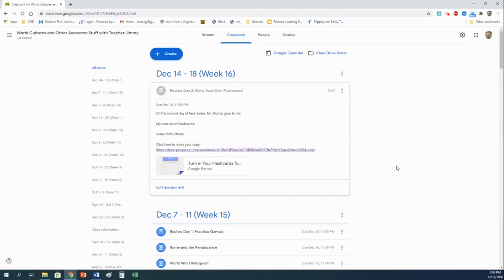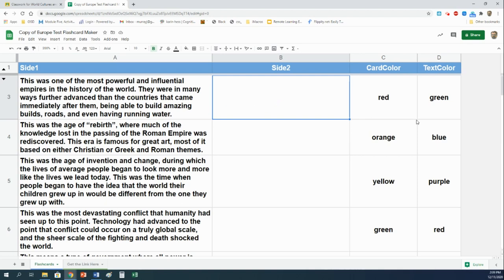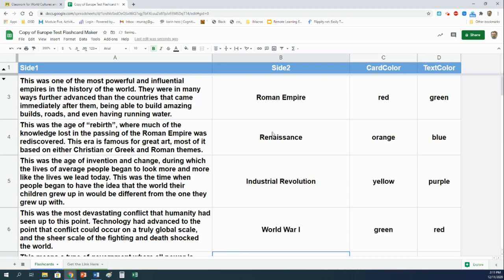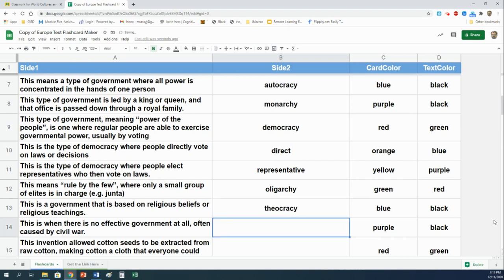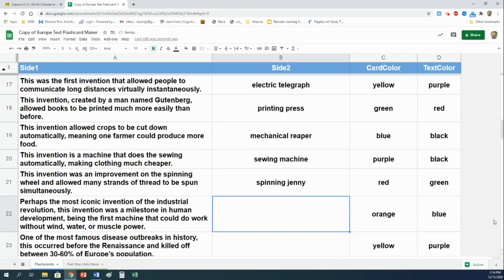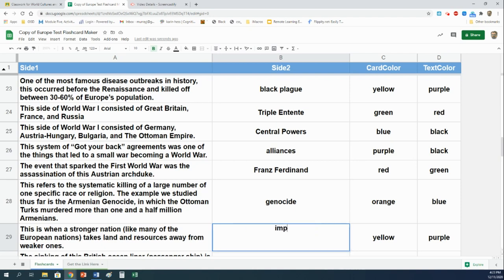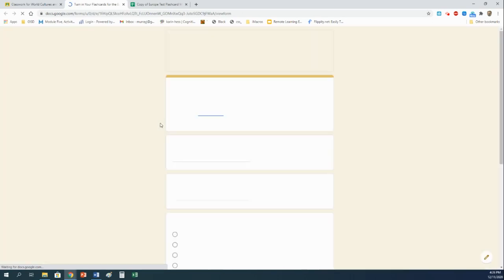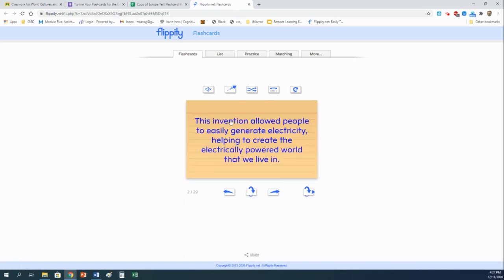Europe Test Review - Make your own flashcards online!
Watch the video to learn the answers AND learn how to make your own set of digital flashcards to study for Wednesday's test.